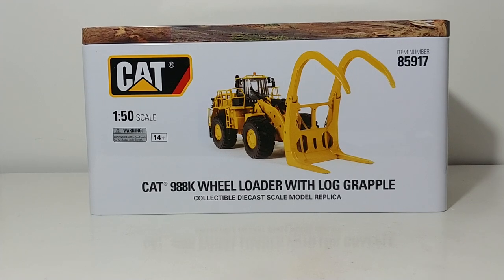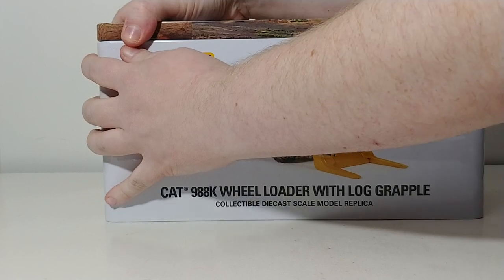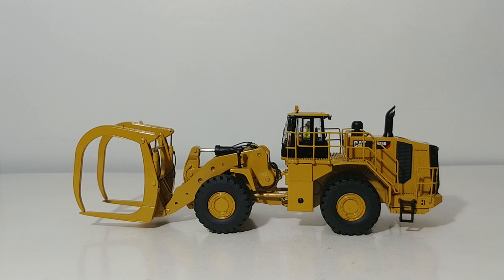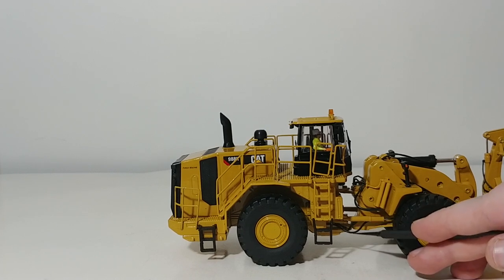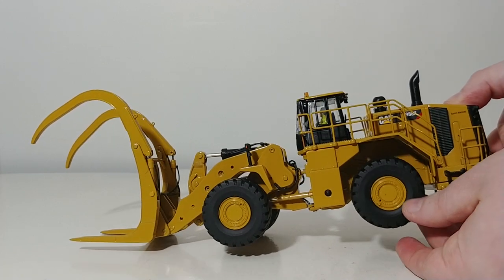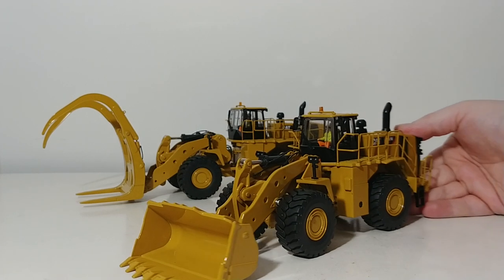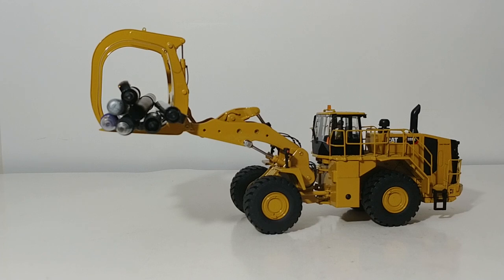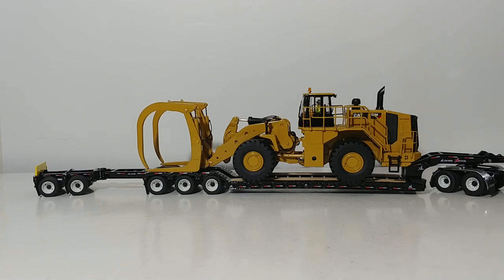Diecast Masters High Line Series Cat 988K Wheel Loader w/Log Grapple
This video showcases the Diecast Masters Highline Series Caterpillar 988K Wheel Loader with Log Forks in 1:50 Scale. The Item Number is 85917. This is a very detailed and well built model that, as you'll see in the video, is worth adding to your collection.

Additional consideration provided by:

Diecast Masters